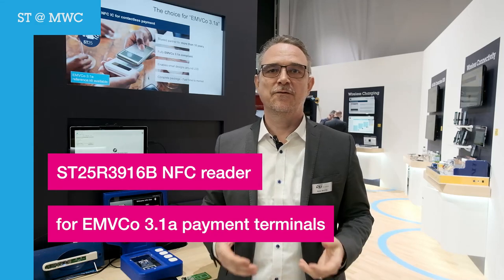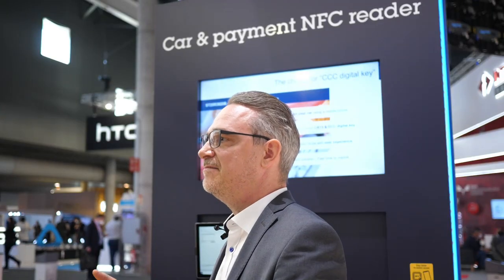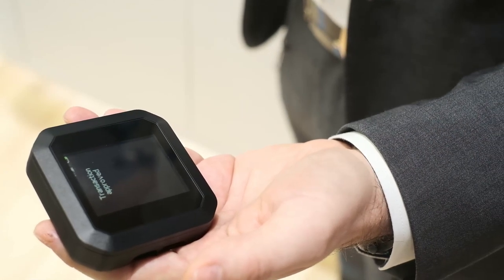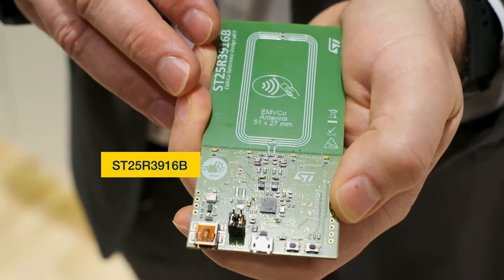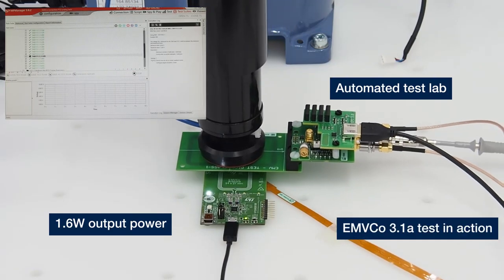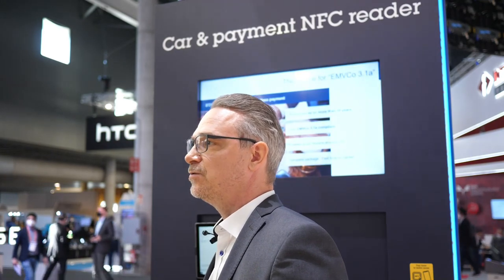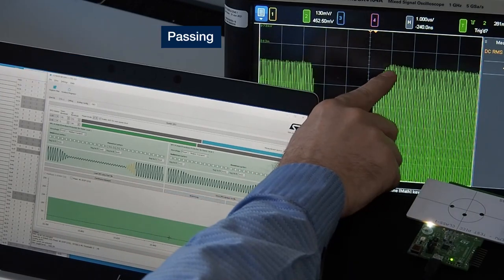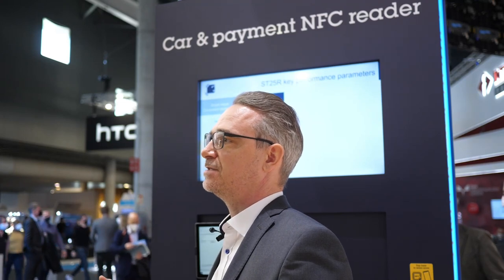ST@MWC2022 - ST25R3916B NFC Reader for EMVCo 3.1a payment terminals